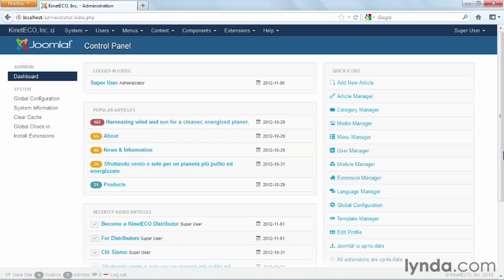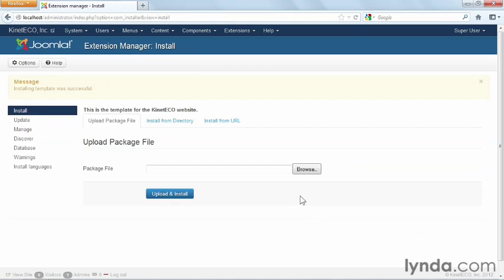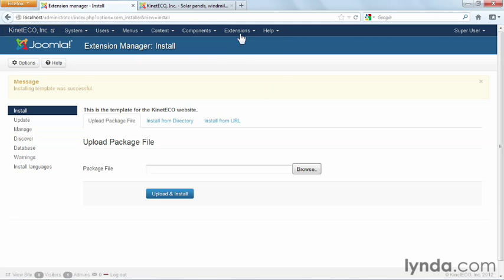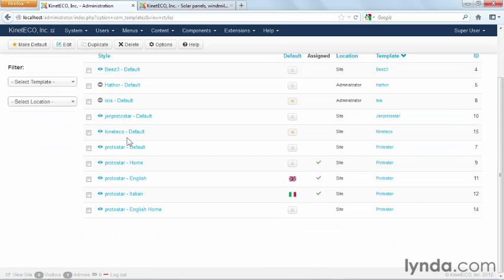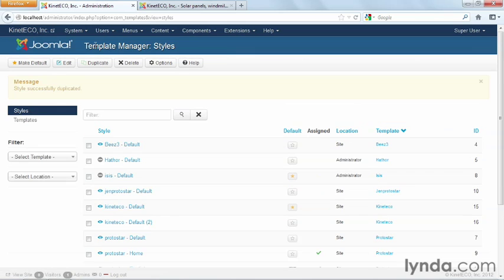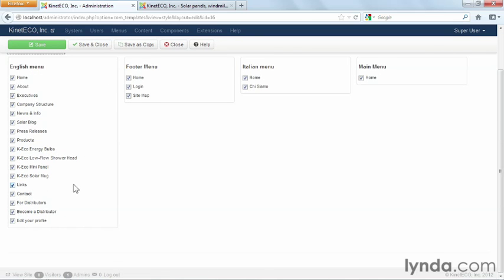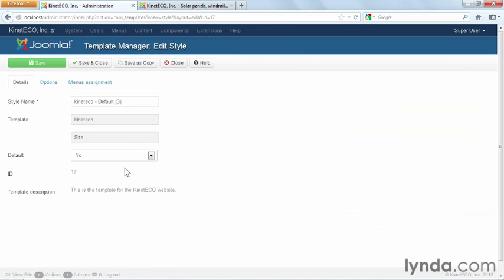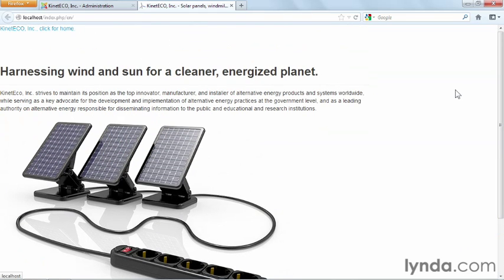4 Installing the Joomla! Template Package File Installing the package file